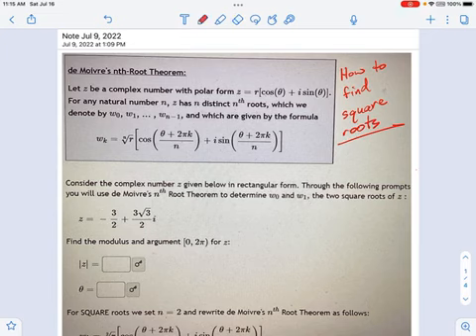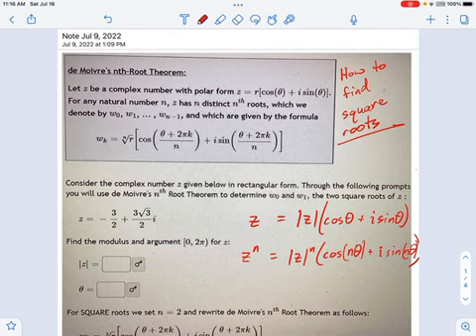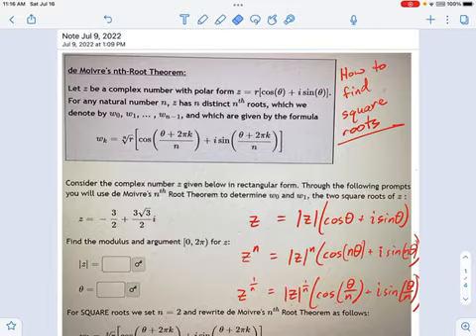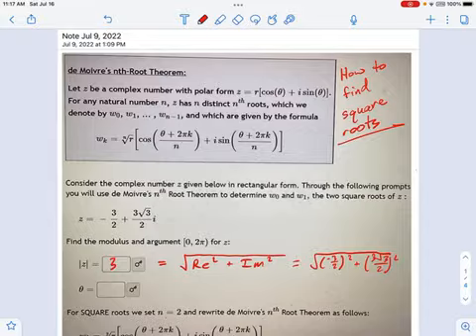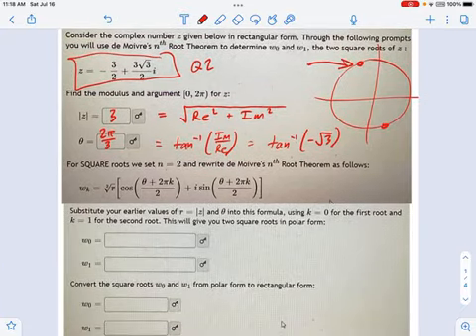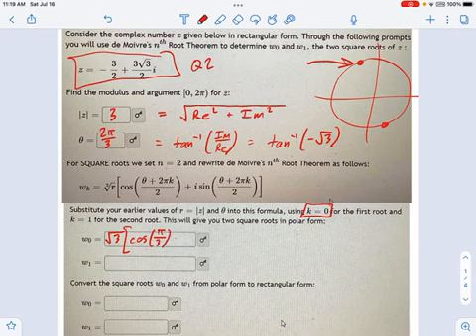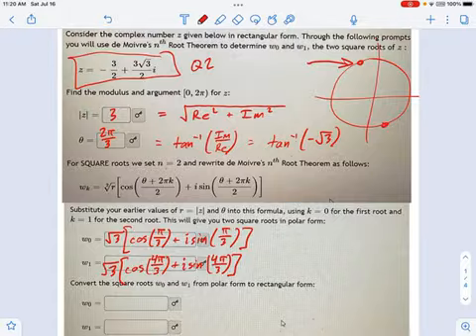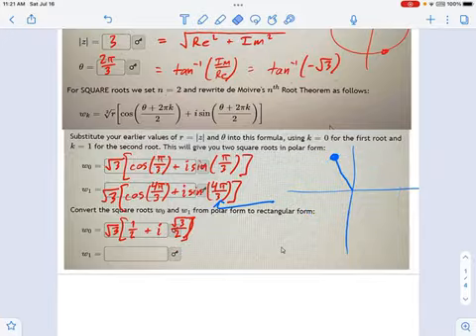SM3.12.50 — Intro de Moivre Root Theorem for Complex Square Roots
Murphy Math --
Introduction to de Moivre's nth-Root Theorem for complex numbers, with a focus on applying the theorem to square roots.  Includes conversion between rectangular (Cartesian) and polar coordinates for complex numbers.